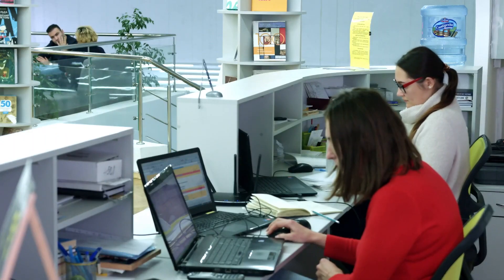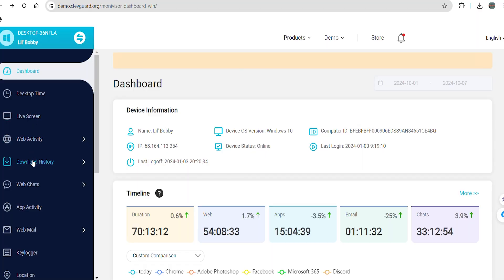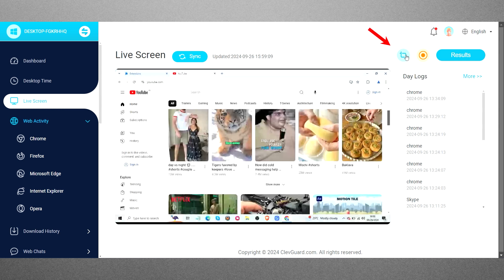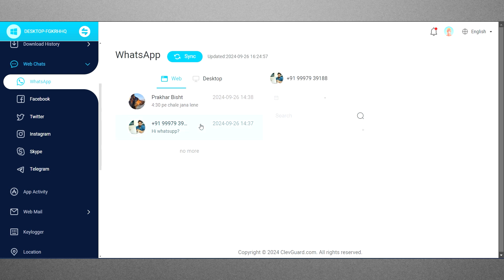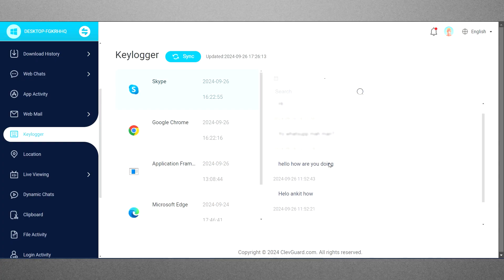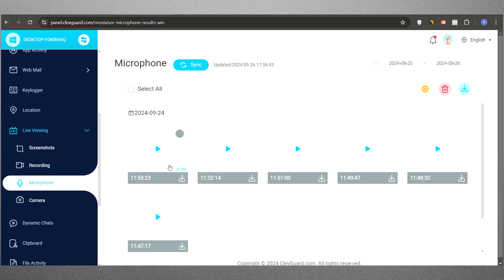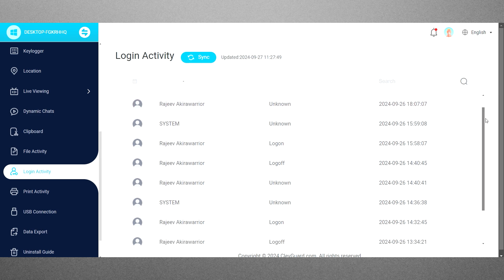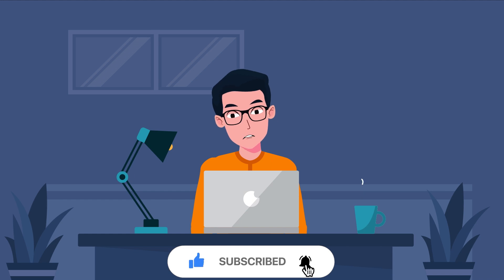MoniVisor Review: Best Monitoring Software For Windows PC & Laptop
In this video, we’ll provide a comprehensive MoniVisor for Windows review, focusing on its full features and compatibility with Windows 7, 8, 10, and beyond.

MoniVisor by ClevGuard is one of the best monitoring tools for tracking activities on a Windows PC, making it ideal for parents, employers, and individuals looking for advanced surveillance.

This video is about:

monivisor for windows,
monivisor for windows full,
monivisor review,
clevguard monivisor,
monivisor review windows 7,
monivisor pros and cons,
monivisor pricing,

We'll walk you through everything from installation to how to use MoniVisor for Windows effectively. We’ll cover all the Monivisor pros and cons, pricing, and the features you need to know before purchasing.

Make sure to watch the Monivisor review until the end to get a full overview of this monitoring software.